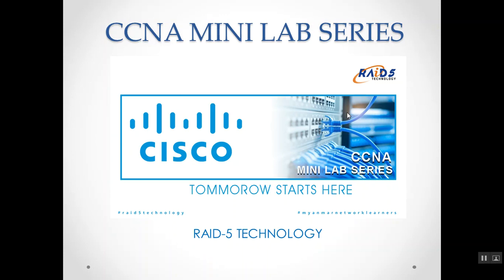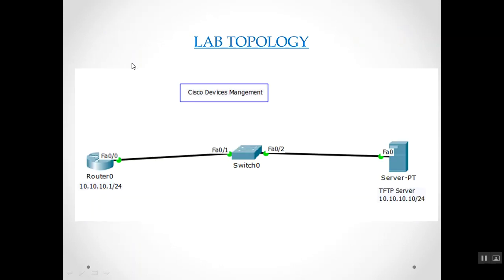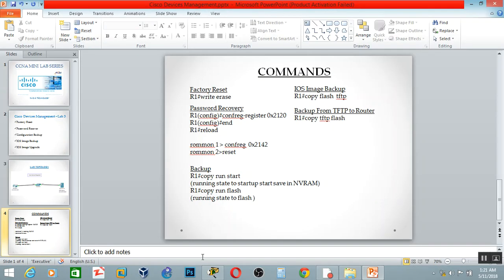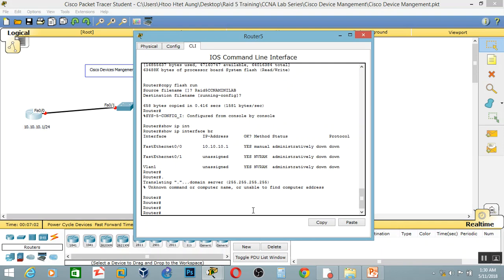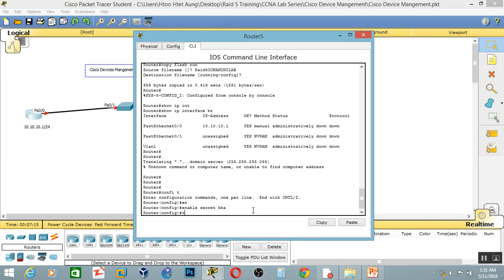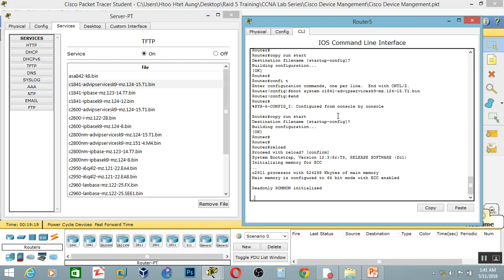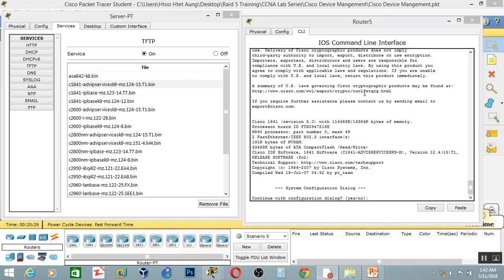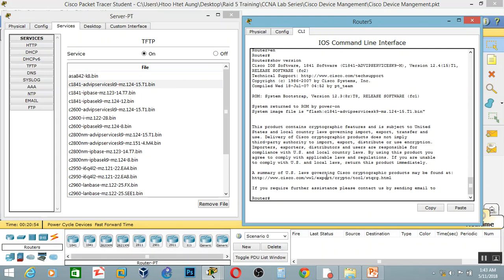3.Cisco Device Management (Myanmar Version)